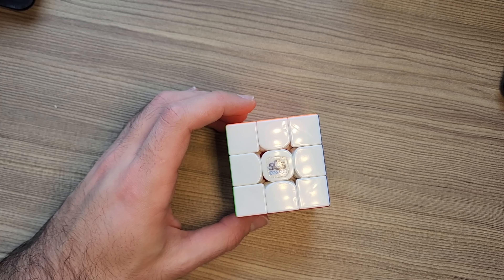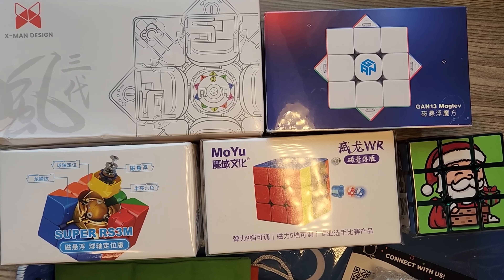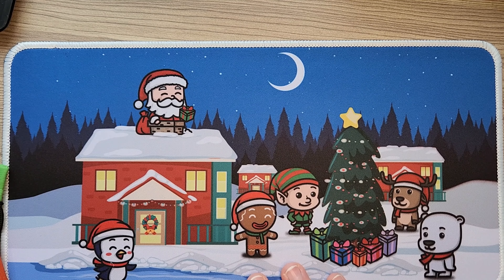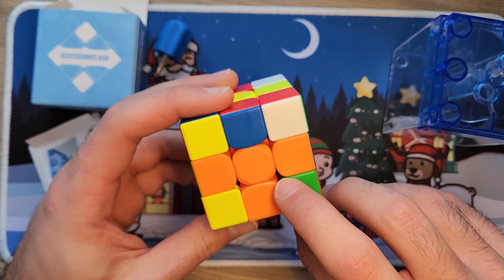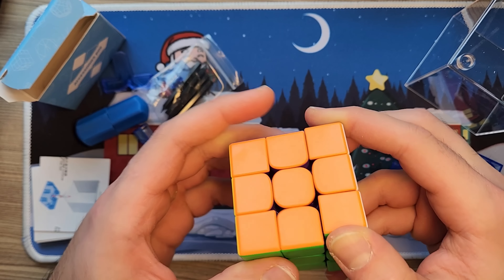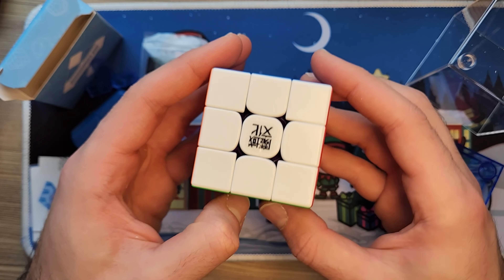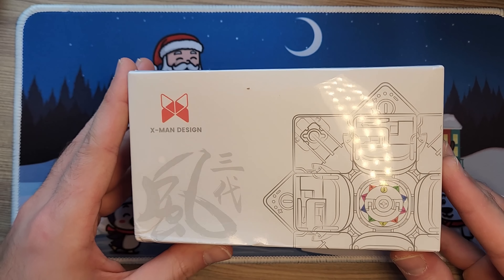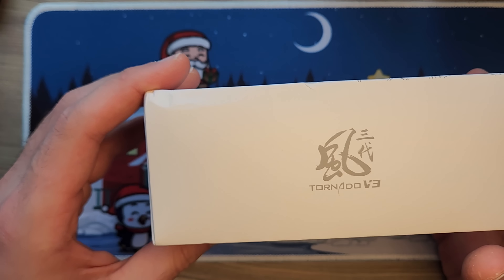HUGE SPEEDCUBESHOP UNBOXING - GAN 13, Tornado V3, WR M, RS3 M, Christmas Bundle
Christmas Perfect Bundle
MoYu Super RS3 M 3x3 Magnetic - Ball-Core (MagLev + Core Magnets) / Stickerless (Bright)
MoYu WeiLong WR M 2021 3x3 (MagLev) - Stickerless (Bright)
GAN 13 3x3 Magnetic (MagLev) - MagLev FX / UV Coated / Stickerless (Bright)
X-Man Tornado V3 3x3 Magnetic - Pioneer (Core Magnets + MagLev) / Stickerless (Bright)